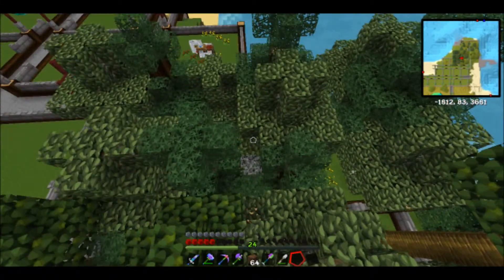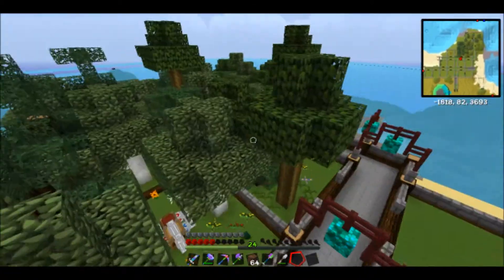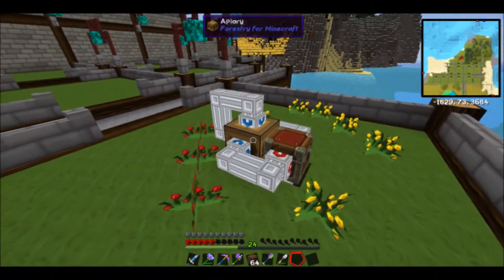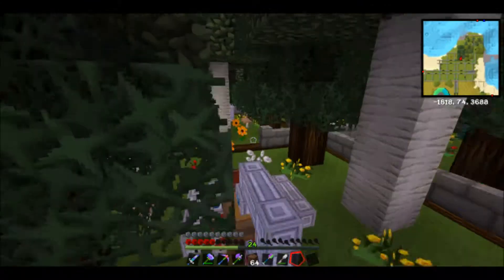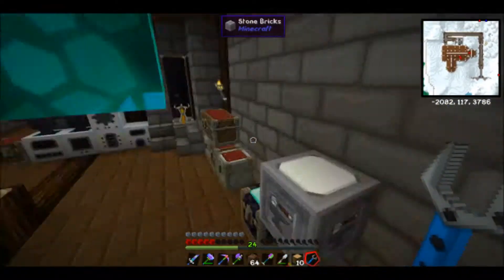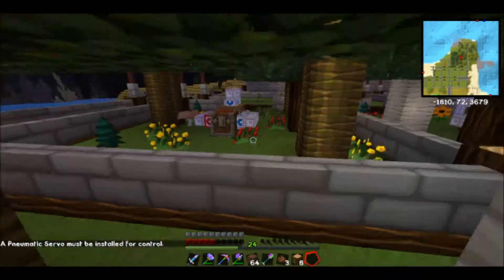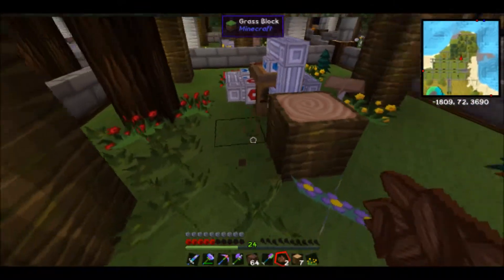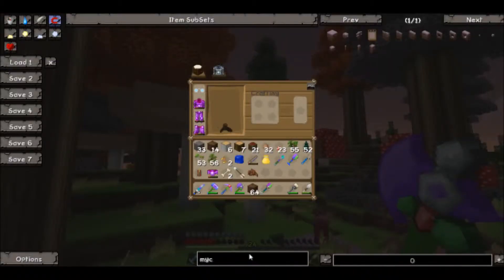Resiliance Server Regen - More Issues - Ep 49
This Time Round I will be joined by several different people who are active in the community.